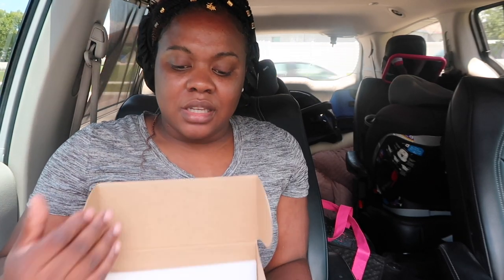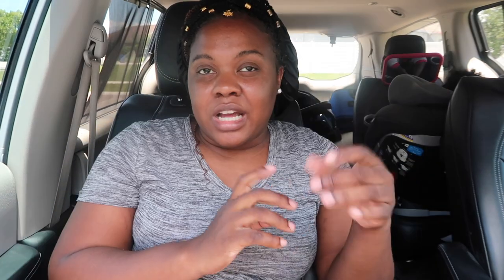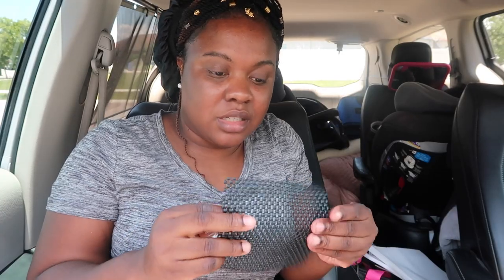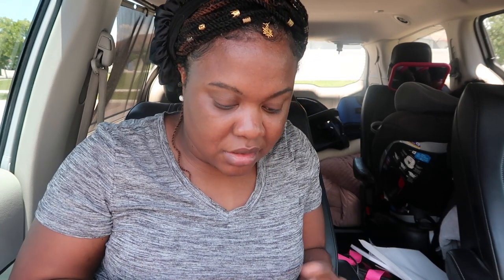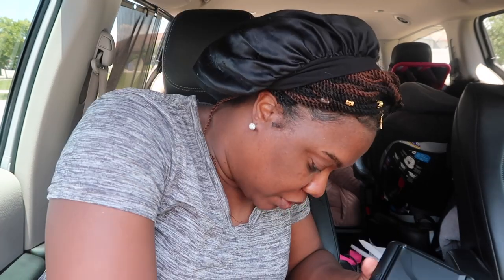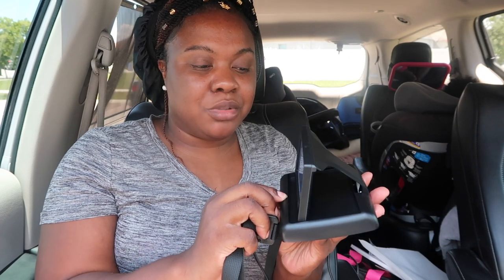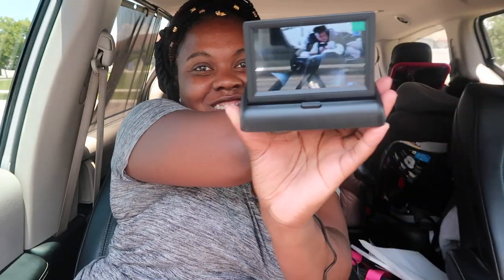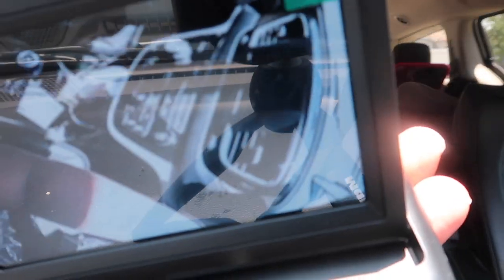MOM VLOG | We Sold Our Babies Double Stroller!!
Baby monitor

CATCH UP ON MY JOURNEY!!

Vexento
"With You" Can be streamed on Spotify, Apple Music and more!